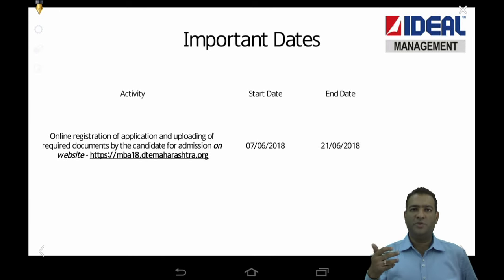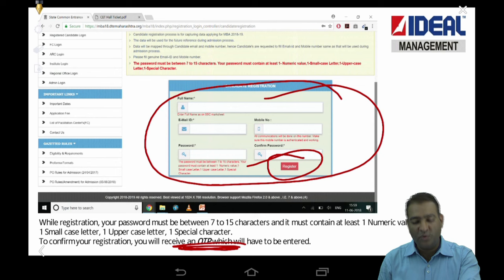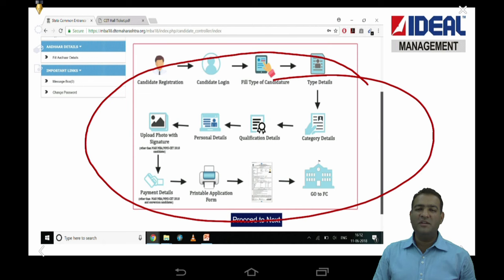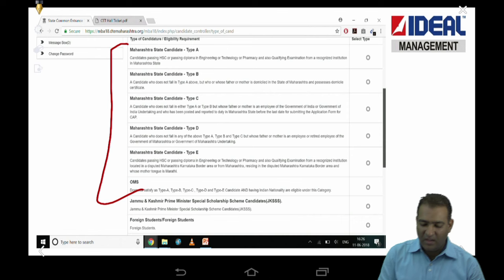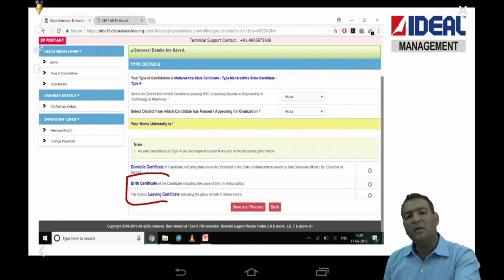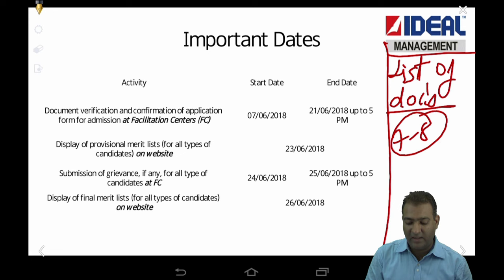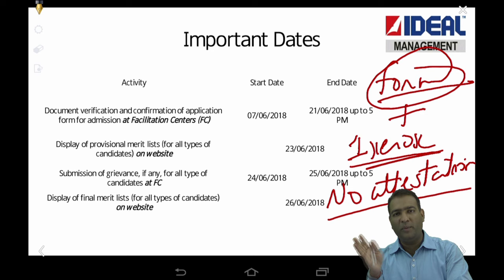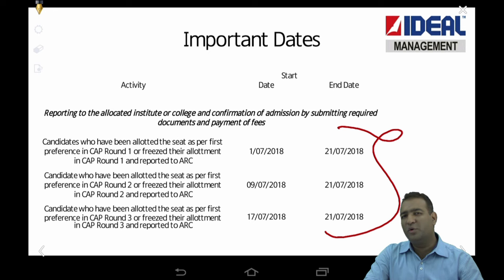Important MH-CET CAP Round 2018 process dates -------- January 2020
With DTE releasing the official notification for MH-CET CAP Round process for 2018, here we discuss the important dates and things to be done till the time you confirm your admission in an MBA college with Prof Vivek Sarda.

8) Everything you need to know about MBA - Part 2 :-